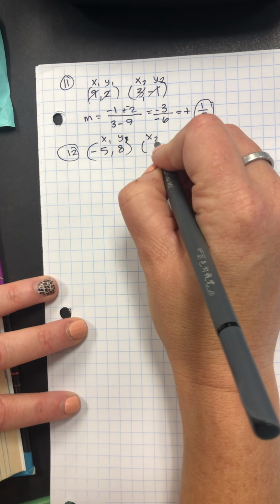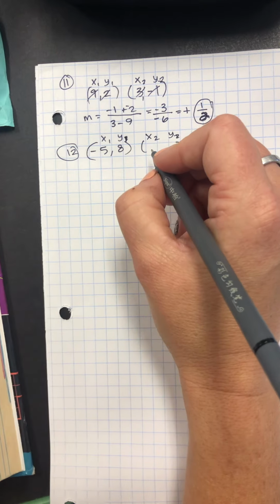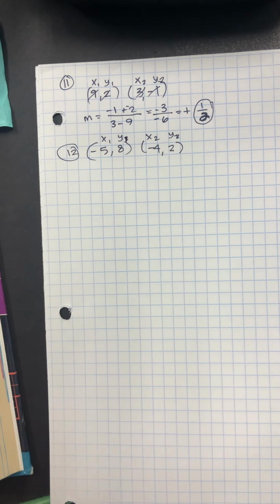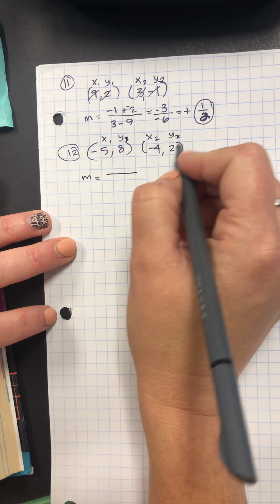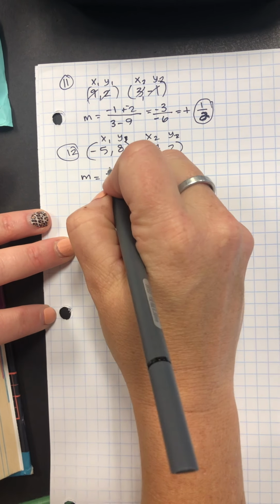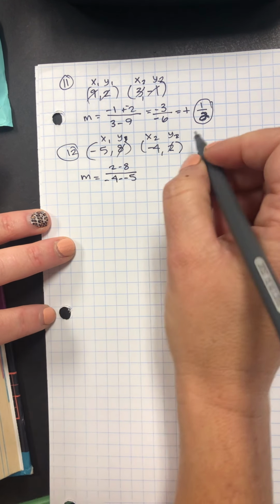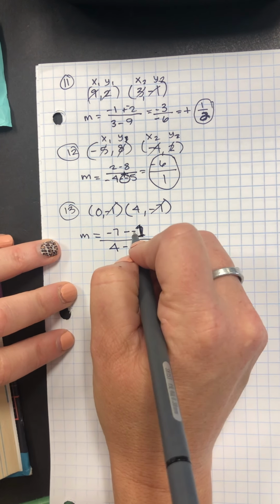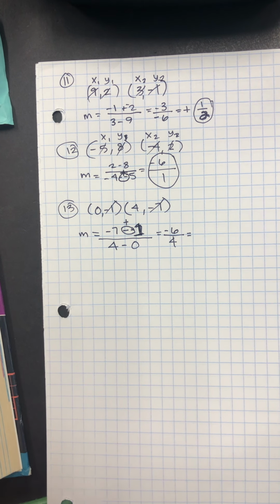(8) 4.1 part 2